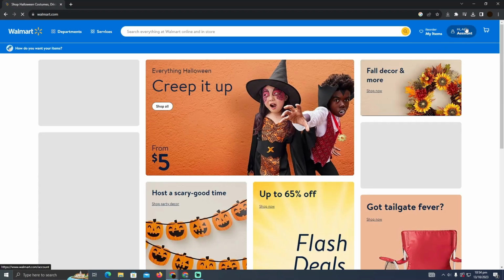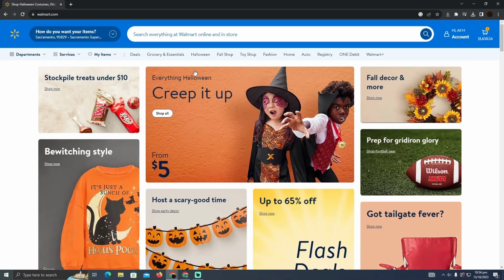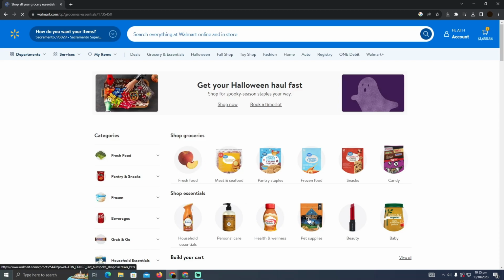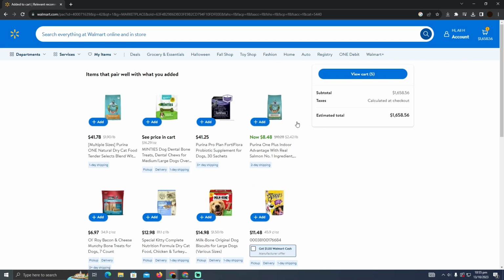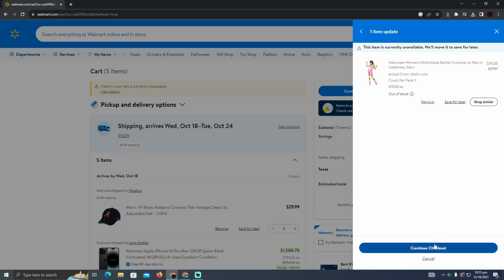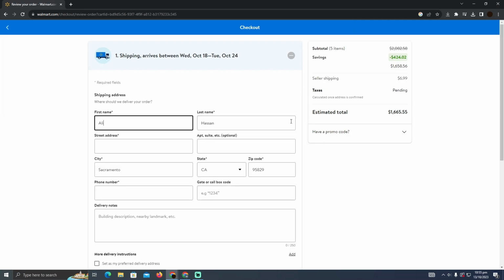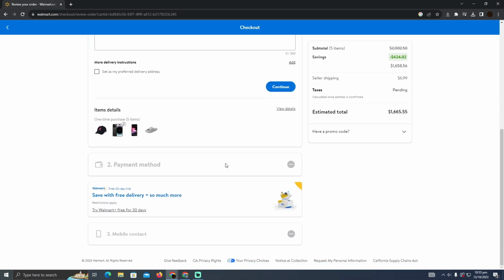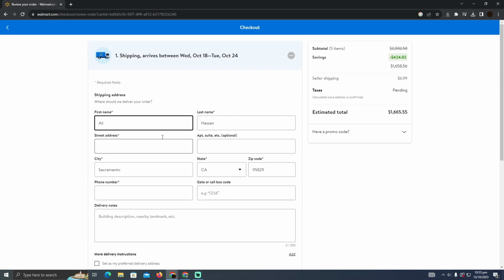HOW TO USE AFFIRM AT WALMART 2025! (FULL GUIDE)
In this video, we're going to show you the secrets to getting the best deals using Affirm at Walmart. If you're looking to shop smart and save big, you've come to the right place. Read on to discover the ultimate guide on making your Walmart shopping experience even more affordable.

0:00 INTRO
0:04 TUTORIAL